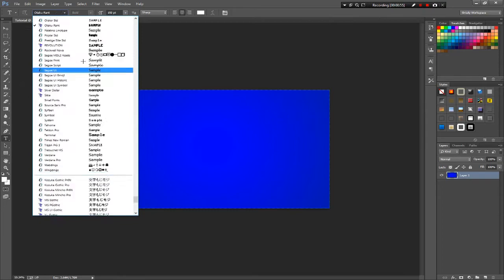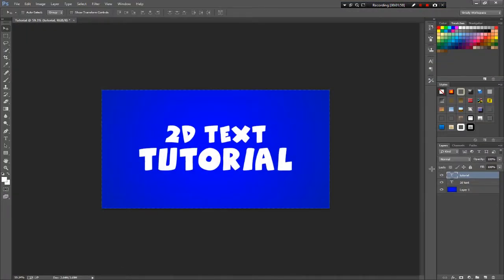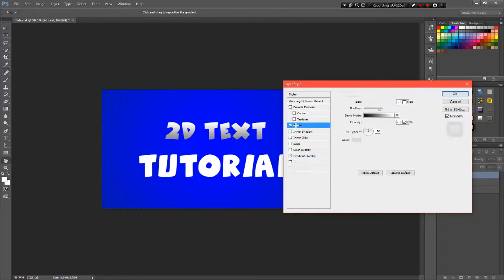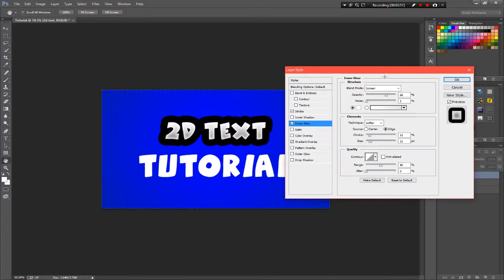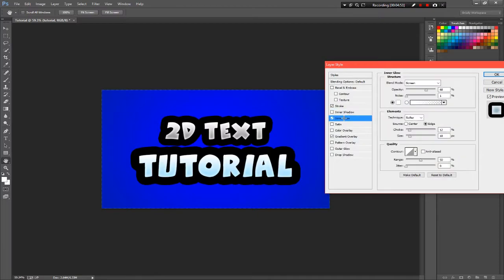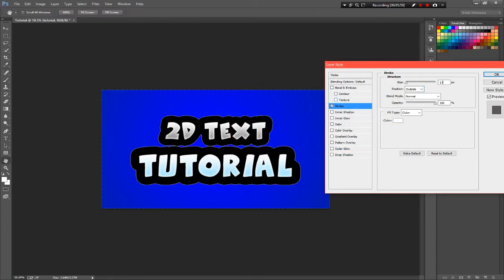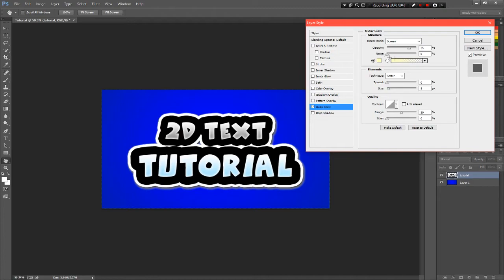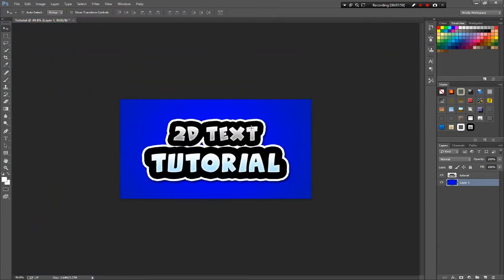2D Text Tutorial!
Today I teach you how to make really nice looking 2D text. This style is becoming popular and a lot of people are wondering how to do it so I figured I would make a tutorial since I actually recently just found out how to make it myself.

You need Photoshop and a nice font(s).

I use the font "Otaku Rant" in this video.